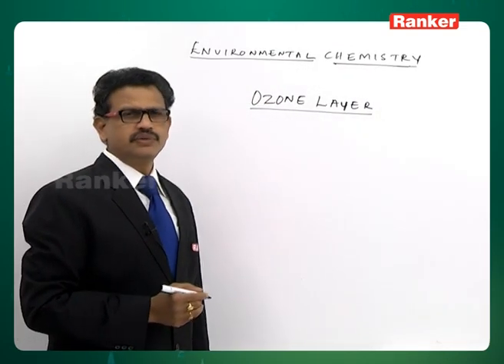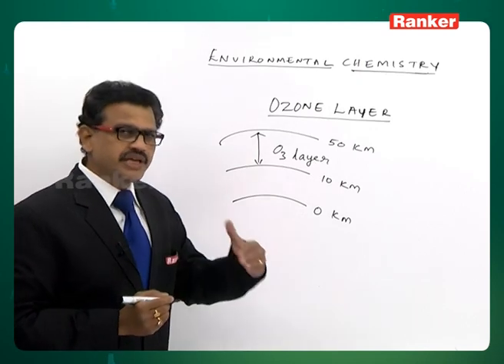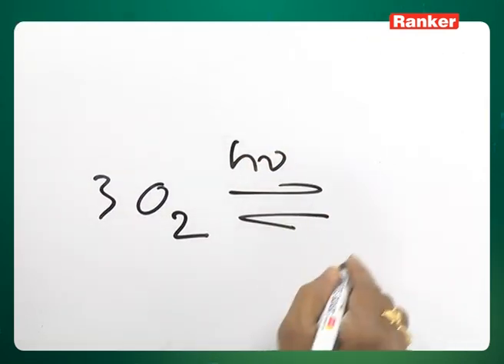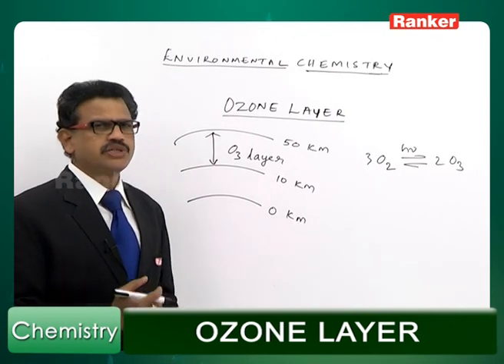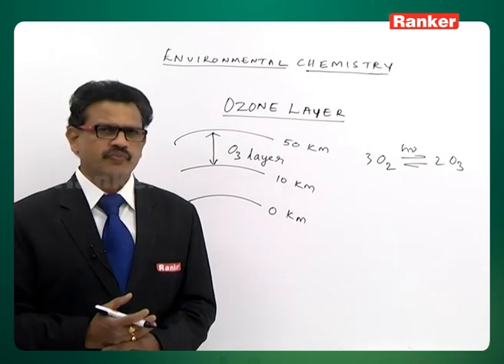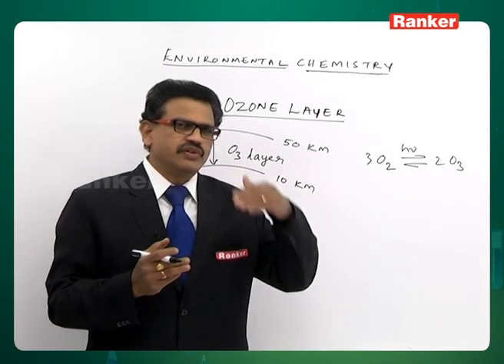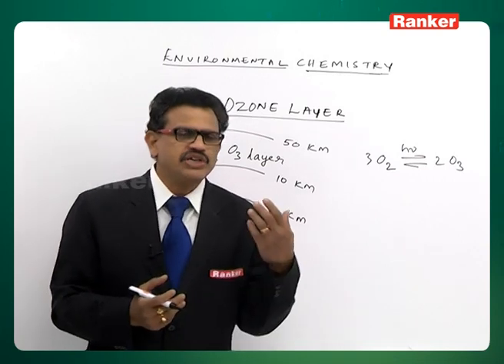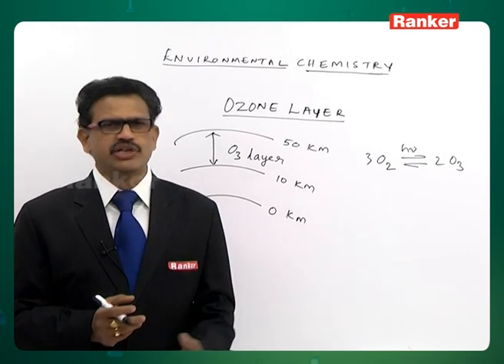CHEMISTRY 1 Ozone Layer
This lecture video primarily deals with the Environmental Chemistry (Ozone Layer) which is enclosed with Chemistry and is briefly explained by K.V Shiva Kumar Sir

# Rankers Learning # Environmental Chemistry # Ozone Layer # Chemistry